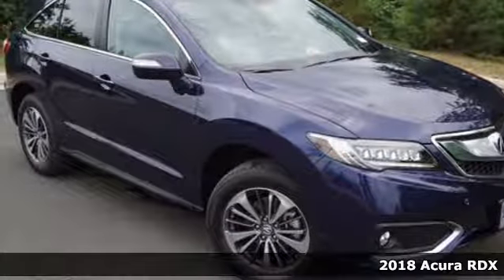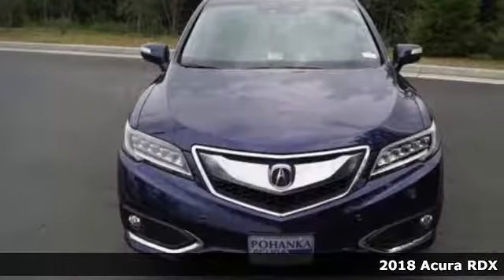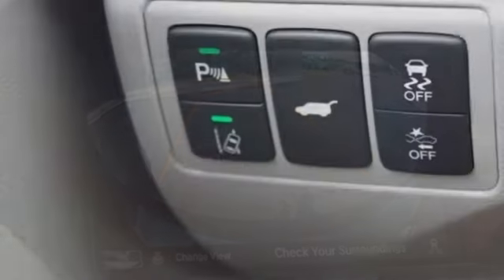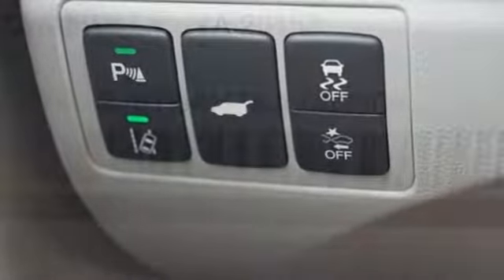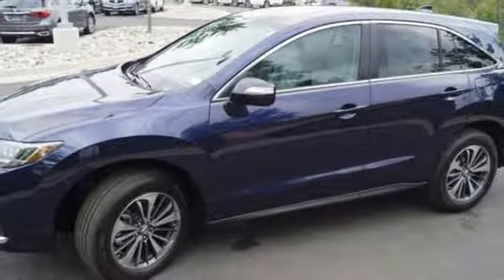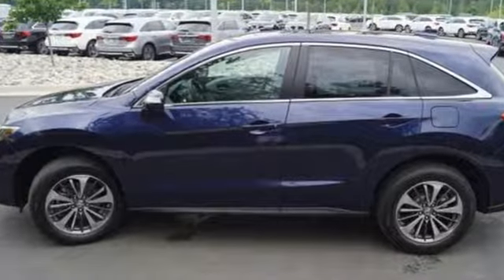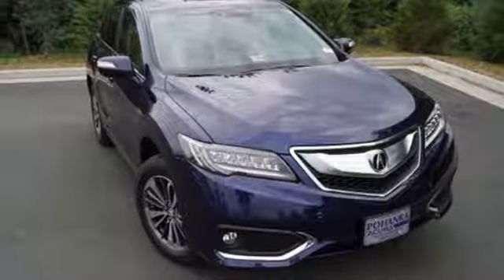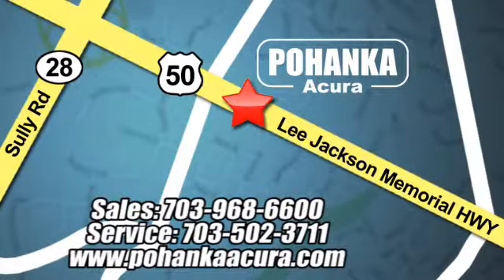New 2018 Acura RDX Arlington- VA Acura Washington-DC, DC JL002508 - SOLD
Year: 2018
Make: Acura
Model: RDX
Trim: Advance Package
Engine: 3.5L V6 SOHC i-VTEC 24V
Transmission: 6-Speed Automatic
Color: Blue
Interior: Graystone
Stock #: JL002508
VIN: 5J8TB4H79JL002508
Fathom blue with leather trimmed graystone interior, heated front seats, V6 power, AWD, advance package, navigation, remote start, power moon roof, satellite radio, and much more. All prices exclude taxes, title, license, and dealer processing fee of $699.00. Published price subject to change without notice to correct errors or omissions or in the event of inventory fluctuations. All features not on all vehicles. Vehicles shown are for illustration purposes only. MPG is based on 2016 EPA mileage ratings. Use for comparison purposes only. Your actual mileage will vary, depending on how you drive and maintain your vehicle, driving conditions, battery pack age/condition (hybrid only), and other factors. MPG is based on 2017 EPA mileage ratings. Use for comparison purposes only. Your mileage will vary depending on driving conditions, how you drive and maintain your vehicle, battery-pack age/condition (hybrid only), and other factors.

Address:
13911 Lee Jackson Highway